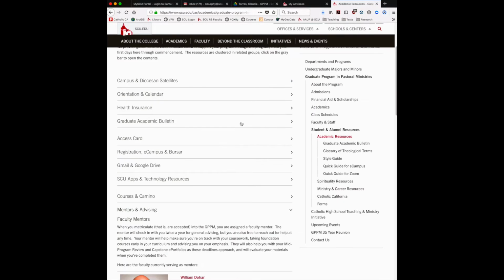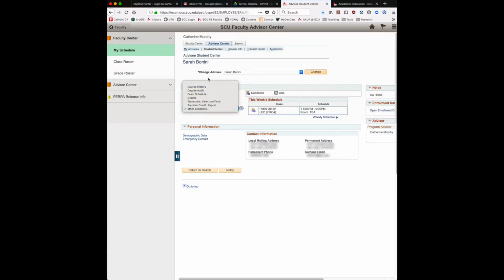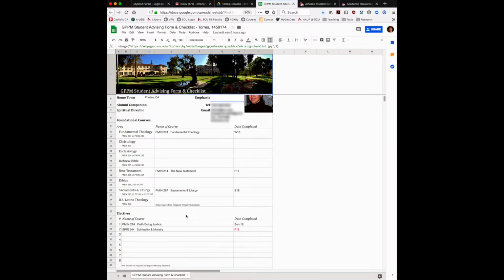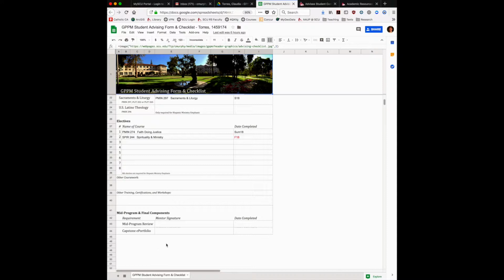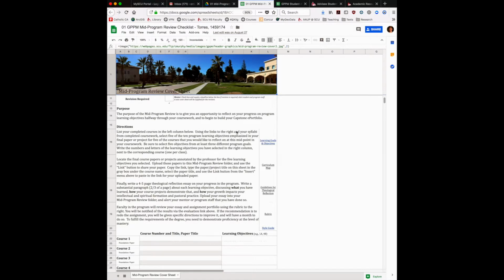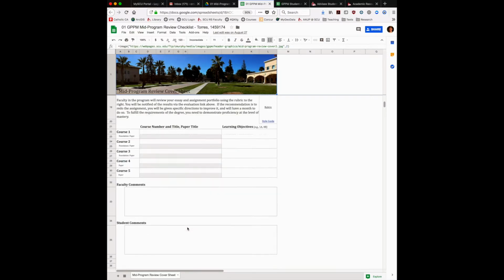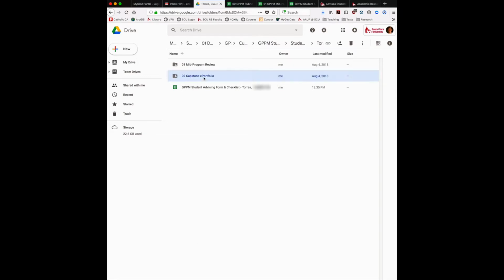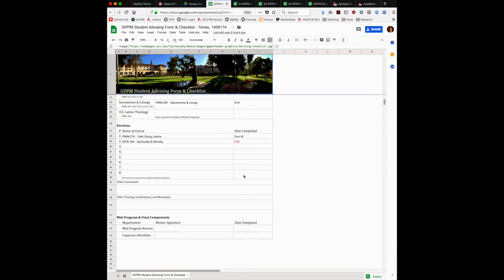GPPM Faculty Mentoring Process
Introduces the process and resources for mentoring students in the Graduate Program in Pastoral Ministries at Santa Clara University.